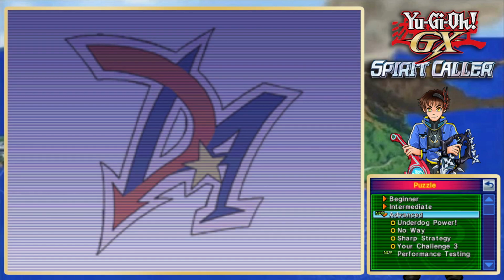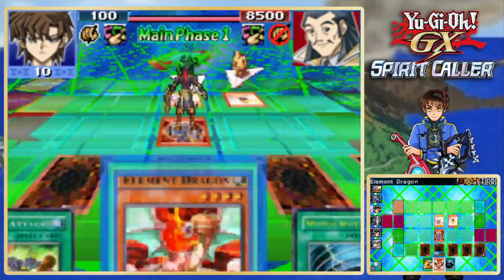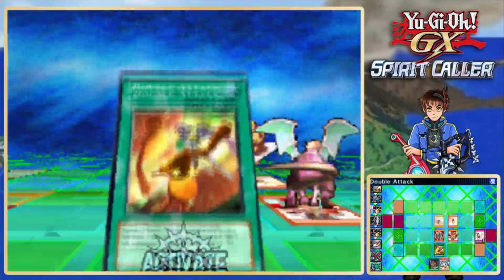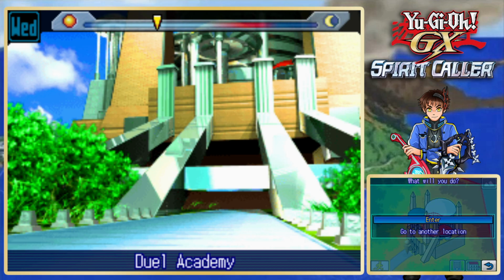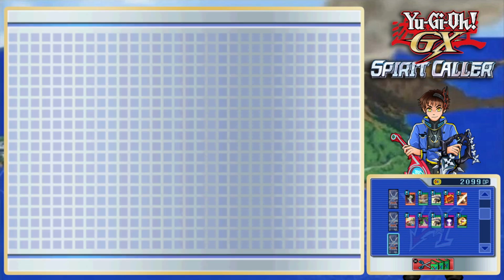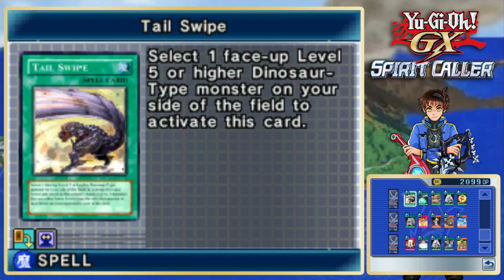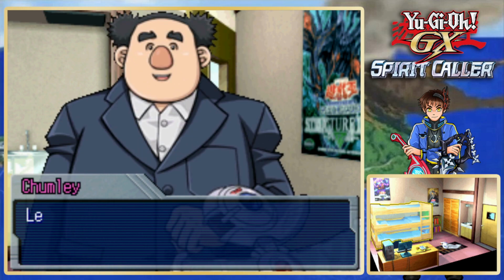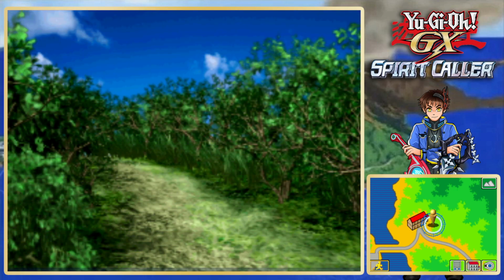Yu-Gi-Oh! GX: Spirit Caller Playthrough with Chaos part 126: Chumley Returns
His only purpose is to show his new suit and say that Zane still exists

Yu-Gi-Oh! GX: Spirit Caller, also known as Yu-Gi-Oh! Duel Monsters GX Spirit Summoner, is a video game released for the Nintendo DS in January 2007. The game follows the first season of the anime series Yu-Gi-Oh! GX, and the start of the second season also. The player takes control of their own unique character, dueling characters from the show while playing through the story events.

In the game the player can explore the Duel Academy island, finding familiar characters to duel and undertake story events. The player levels up through duels, unlocking more packs with new cards to purchase, as well as progressing the storyline. The player is a member of the Slifer Red dorm, interacting with the protagonist Jaden Yuki among others.